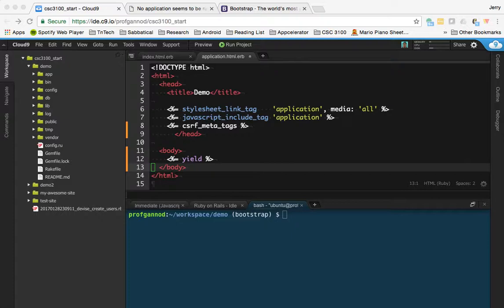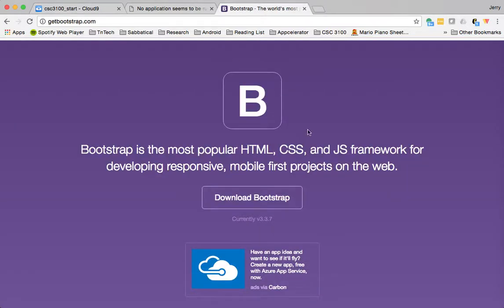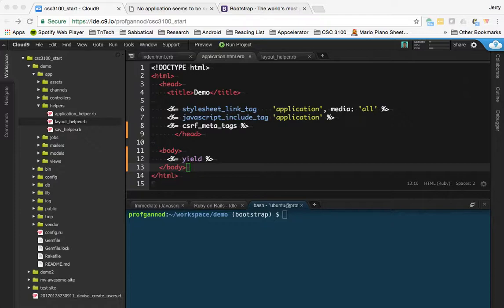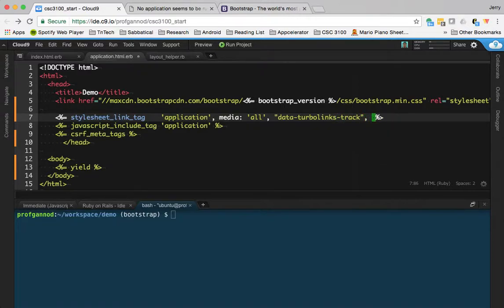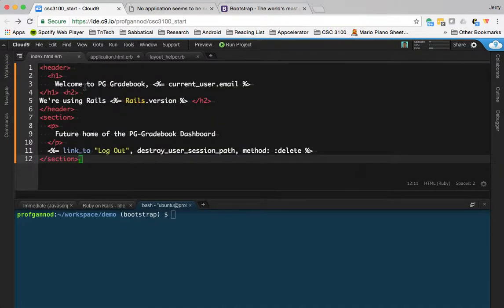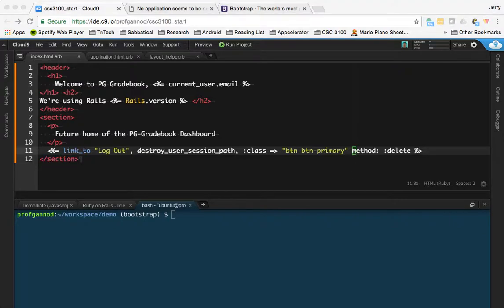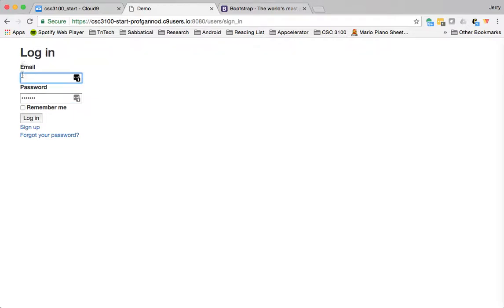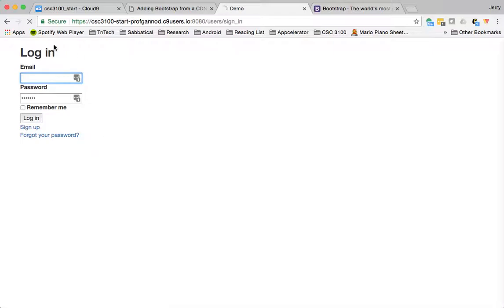rails bootstrap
This video shows how to add bootstrap to Rails applications.